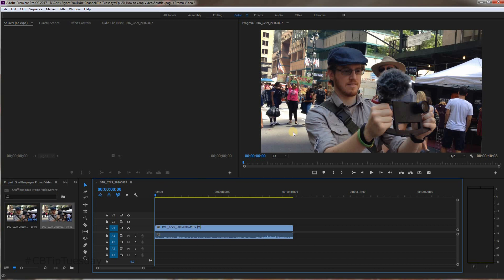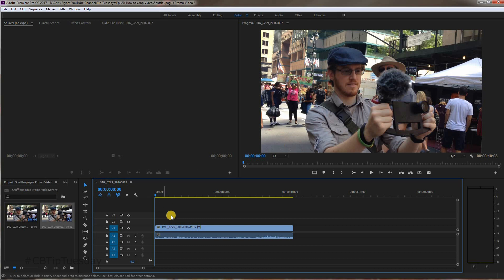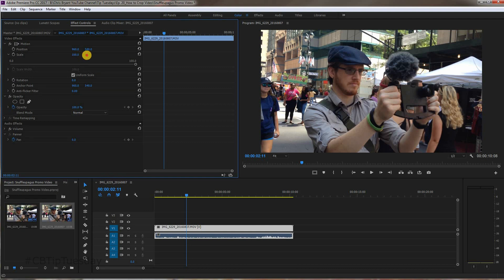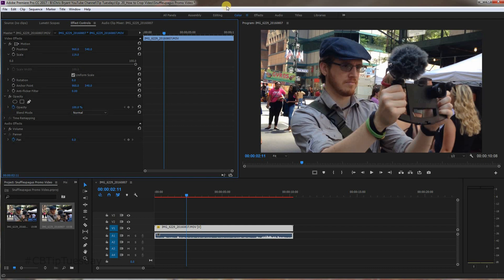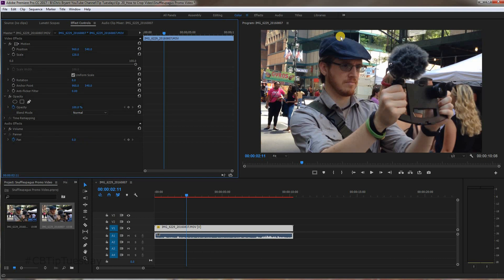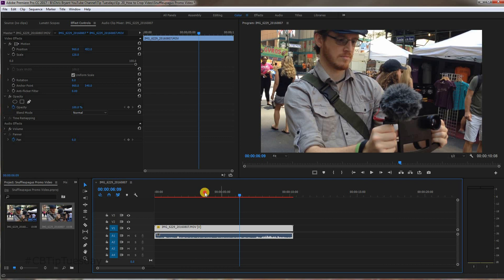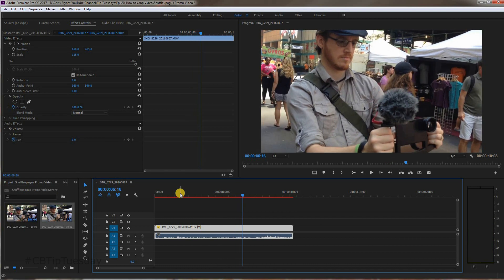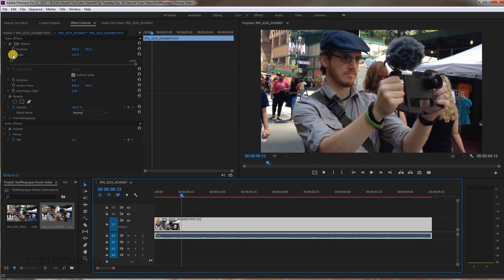How to Crop Video in Adobe Premiere Pro - Tip Tuesday: Episode #021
This works for any version of Premiere, going back to at least Premiere 6.0, which is what I started with almost 15 years ago (but let's be honest, if you're still using Premiere 6.0, it's time to upgrade).

"Cropping" video isn't like cropping stills where you literally chop off the edges.  You'll use the Effects Control tab to scale the image up, then position it so it's framed how you like.